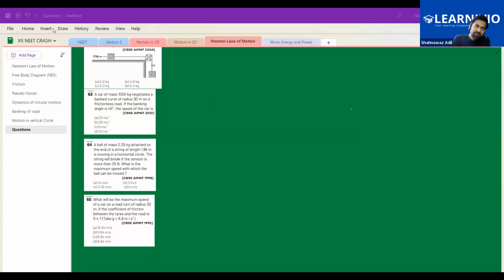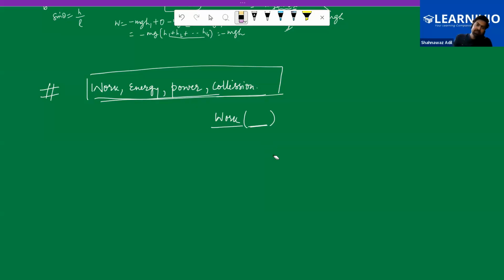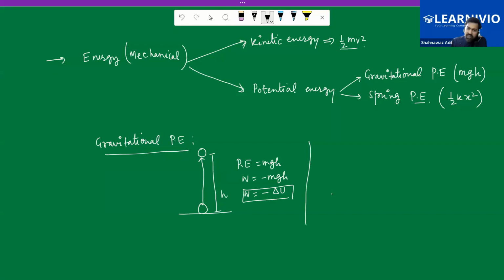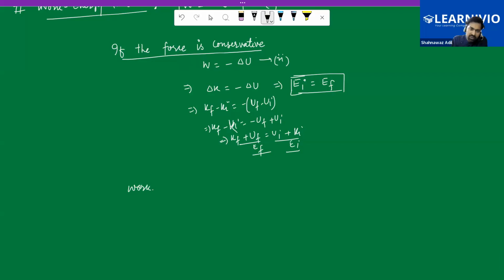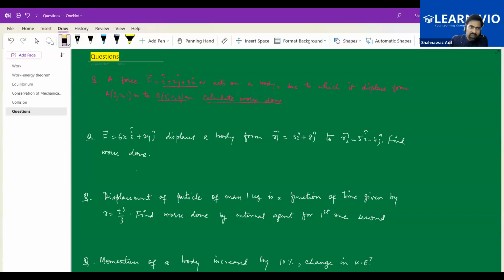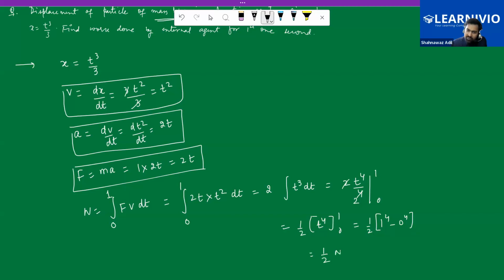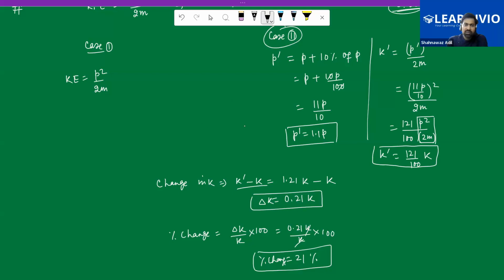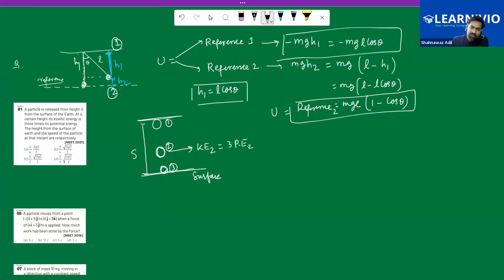Learnivio | Chemistry Lect NEET CRASH COURSE 08-04-2024